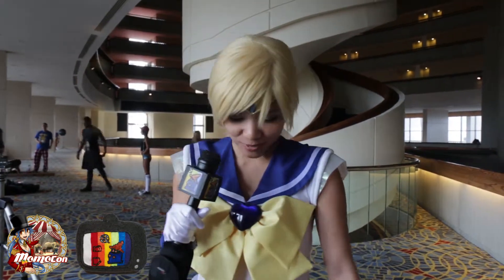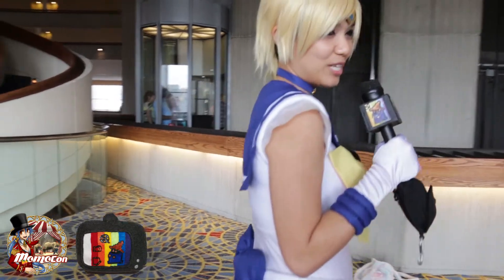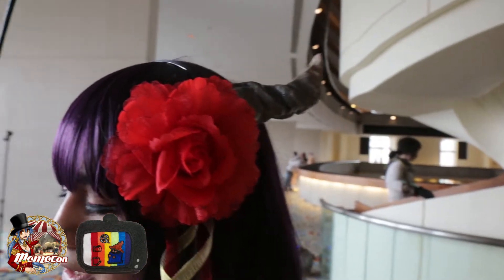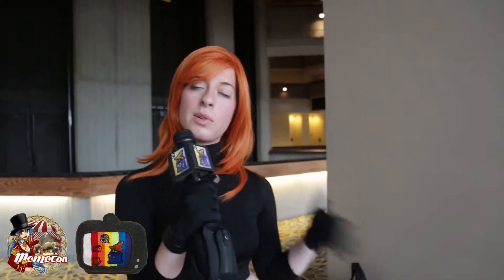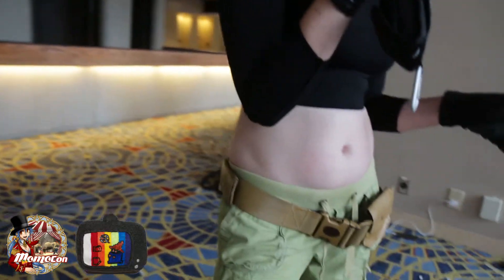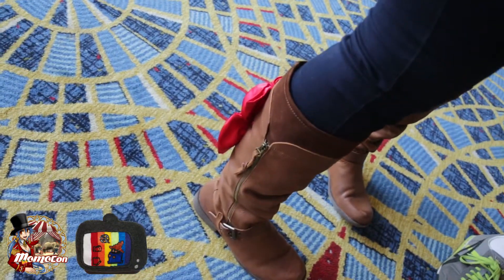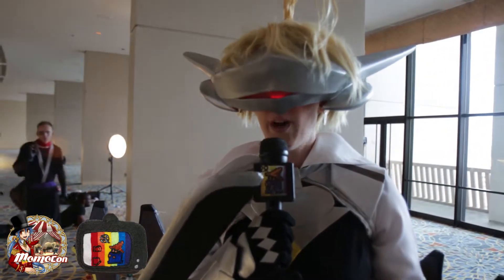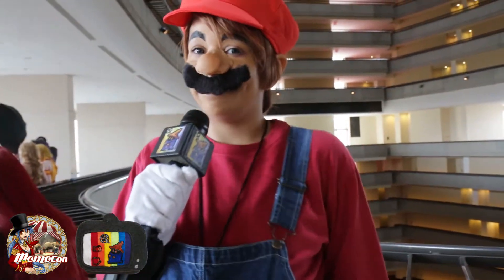2014 Momocon floor interviews2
We interviewed some of the amazing cosplayers who attended Momocon 2014...